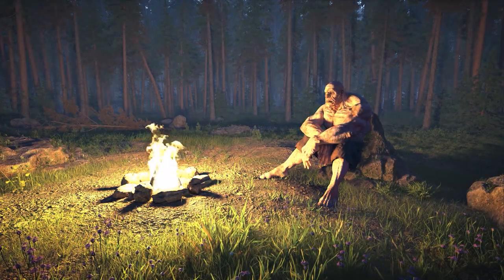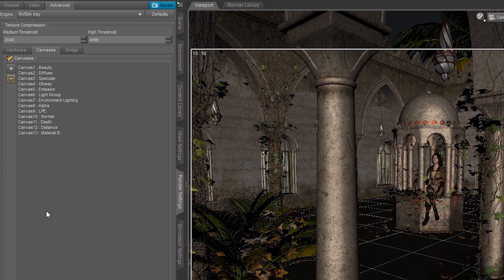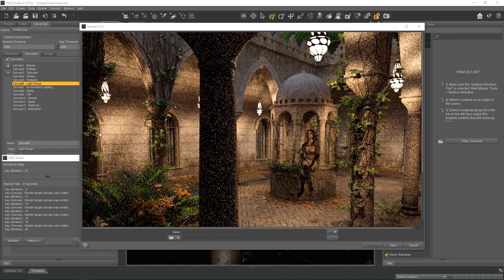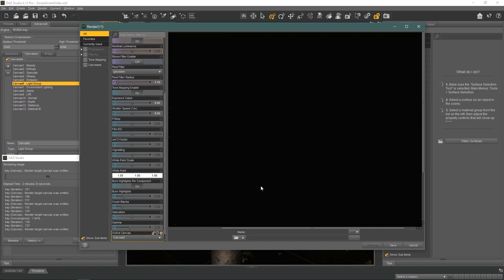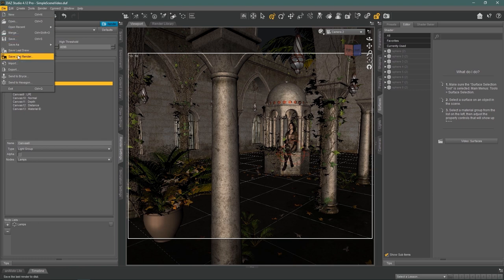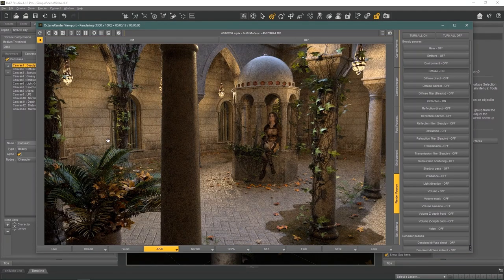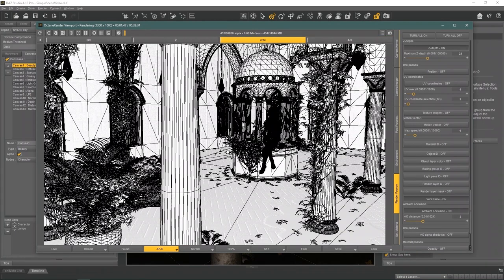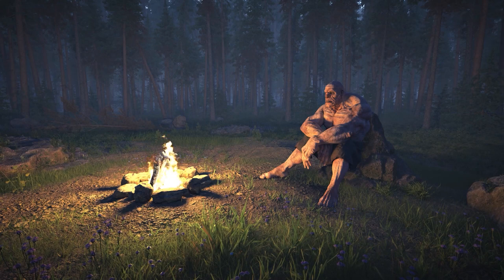Daz 3D Education Series - Animation - Canvases and Render Passes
Speed up your renders, using canvasses! Canvasses are images with special information to help in post production. Learn how to setup, save, and render with canvasses to create animation effects and streamline your workflow in and out of Daz Studio.

FIND DAZ:
Follow along!